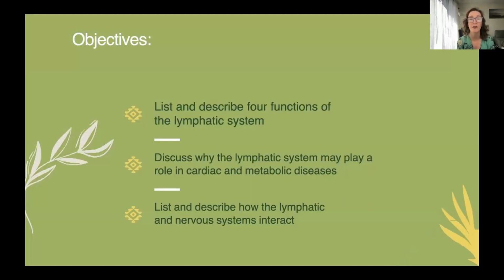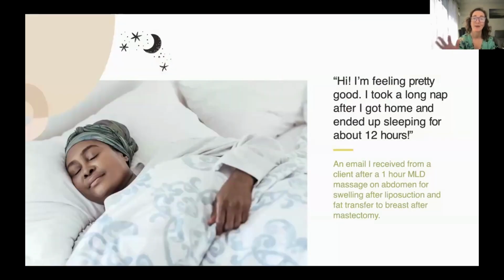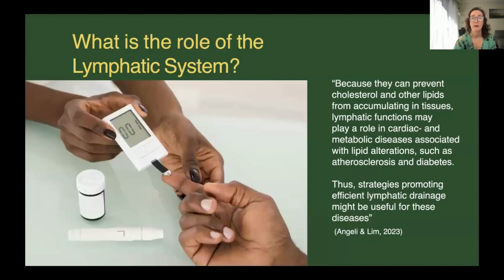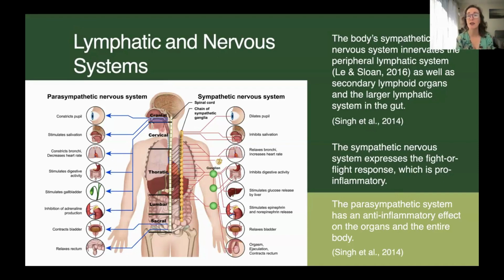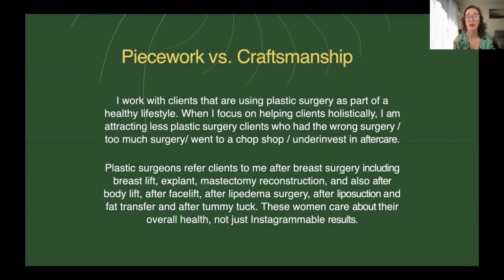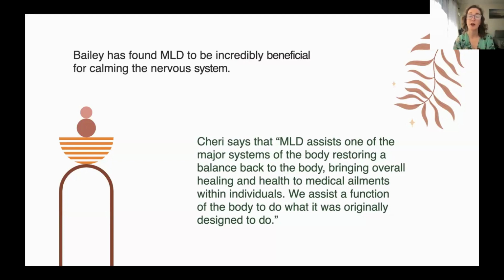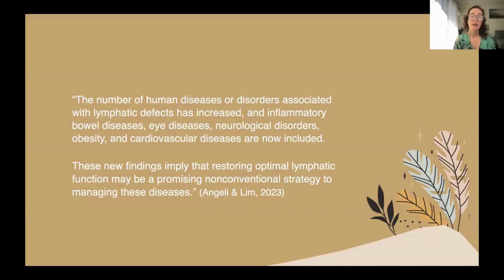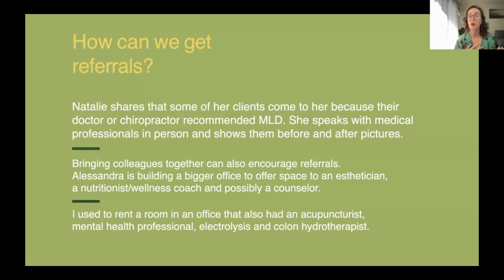Incorporating Manual Lymphatic Drainage Into Your Holistic Massage Practice with Kathleen Lisson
In the webinar 'Incorporating Manual Lymphatic Drainage into your Holistic Massage Practice,' massage therapists will learn how their colleagues include manual lymphatic drainage (MLD) into their holistic massage practice. We will also look at the four functions of the lymphatic system, learn how the lymphatic, pulmonary and nervous systems interact and discuss why the lymphatic system may play a role in cardiac and metabolic diseases. Therapists will leave with ideas on how to make their massage practice more holistic and tips on attracting clients and referral sources.

Attendees will learn from the experiences of fellow massage therapists who have built a holistic practice including manual lymphatic drainage. They will also be able to:

-List four functions of the lymphatic system
-Discuss why the lymphatic system may play a role in cardiac and metabolic diseases
-Discuss how the lymphatic and nervous systems interact

Learn more about Kathleen at KathleenHelenLisson.com